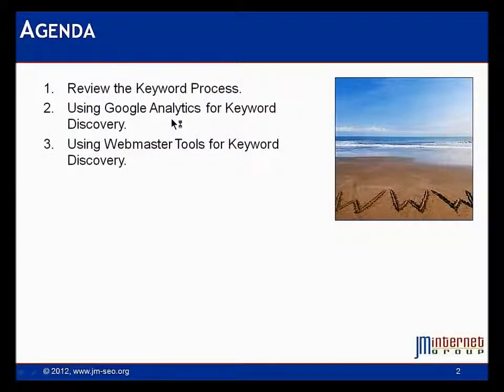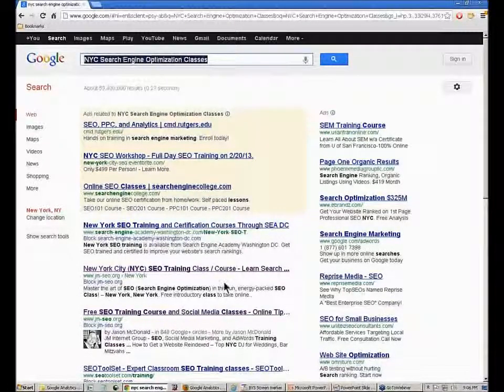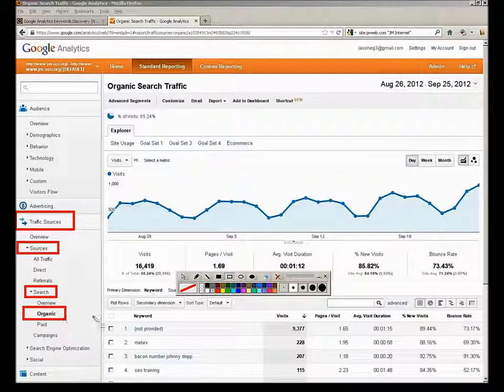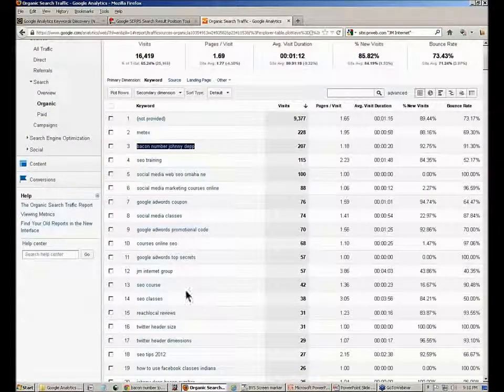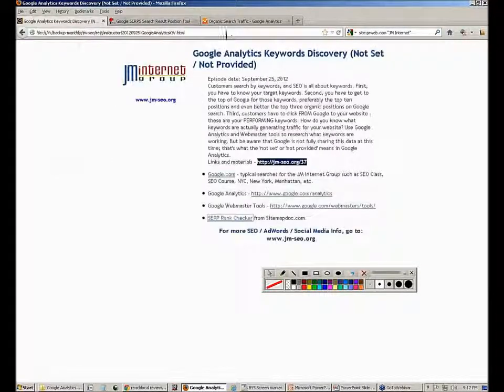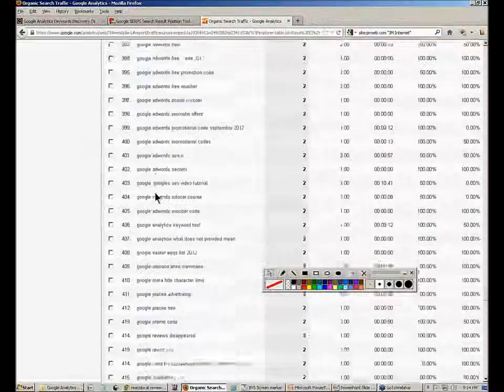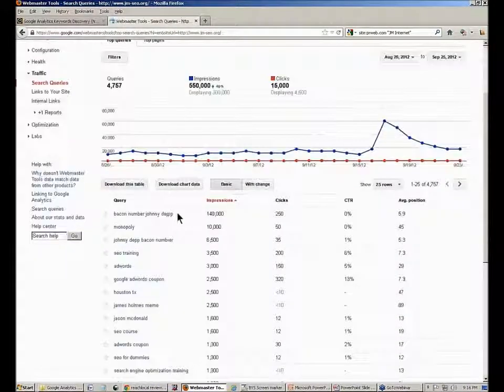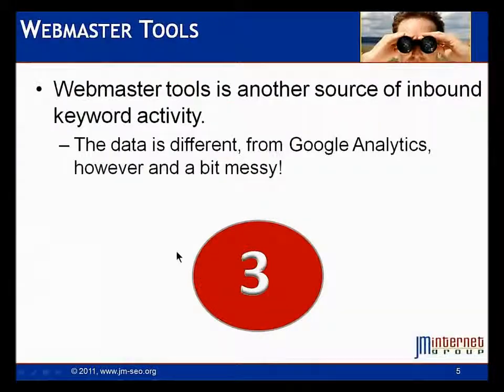Google Analytics Tutorial Understanding SEO Keywords in Google Analytics